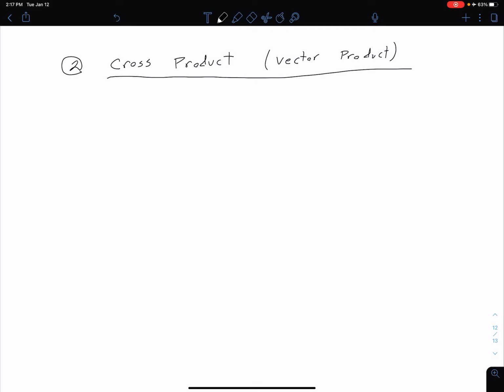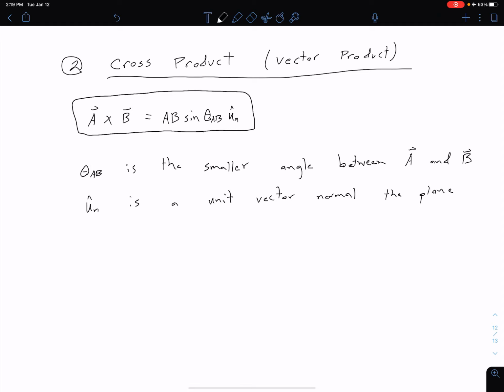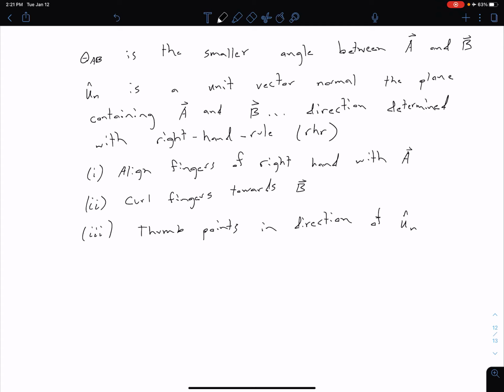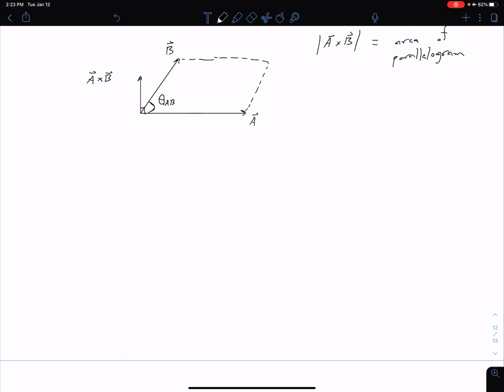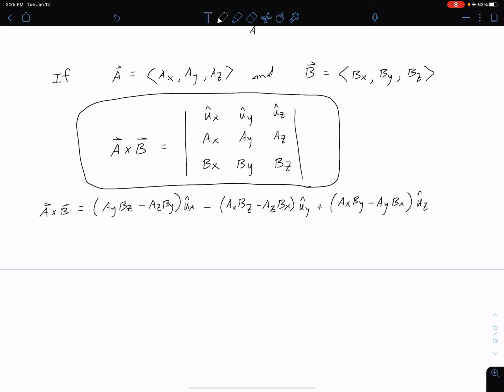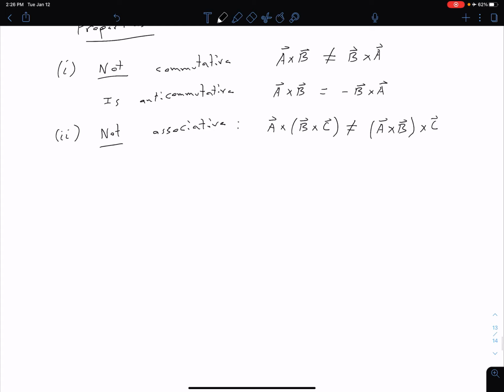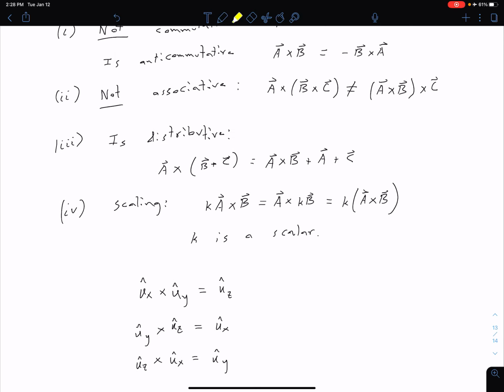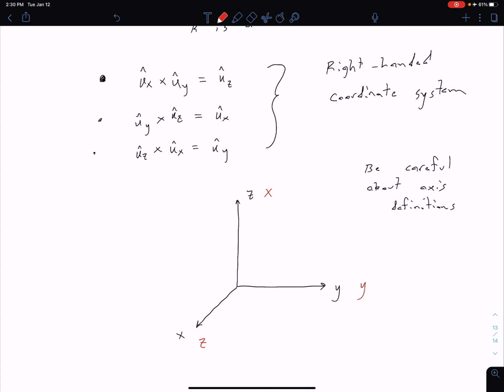Vector Algebra - Cross Product